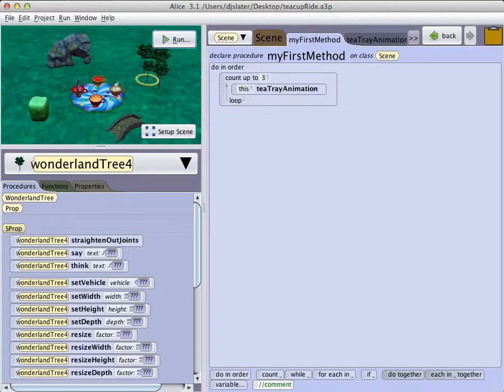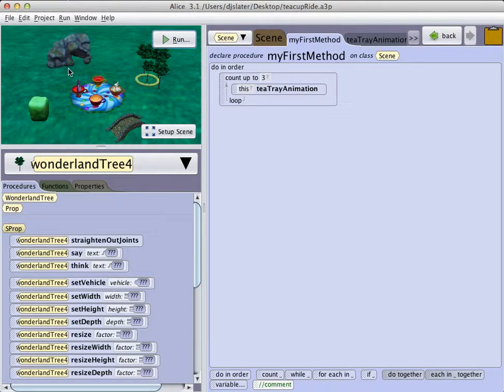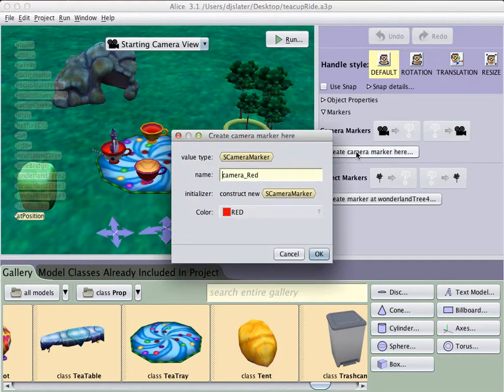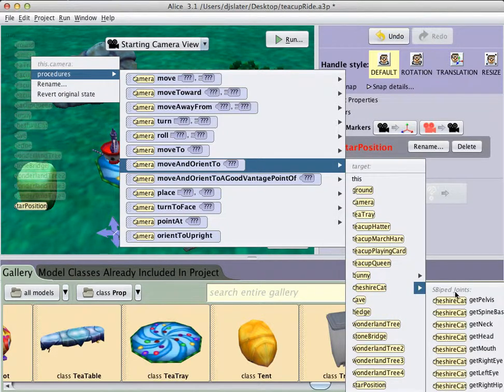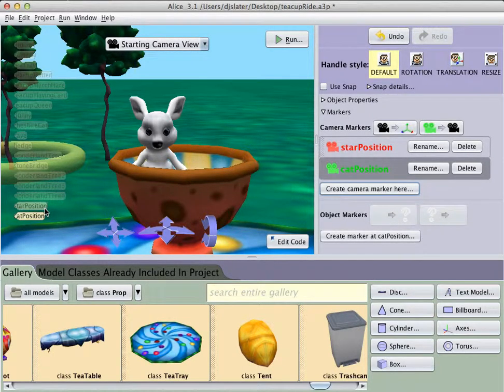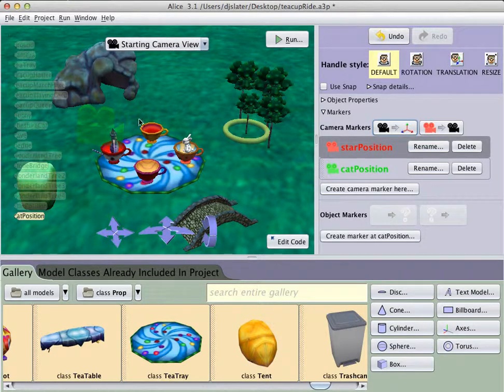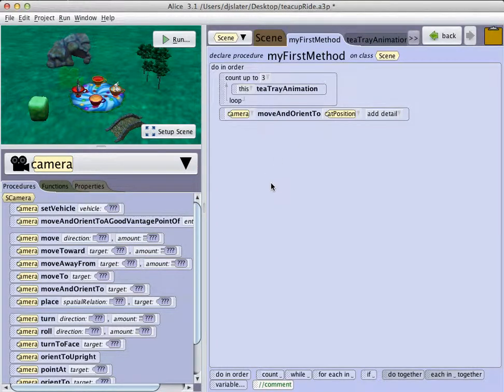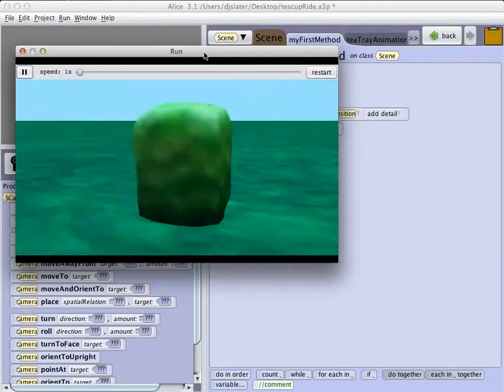Alice 3 Tutorial Videos 11